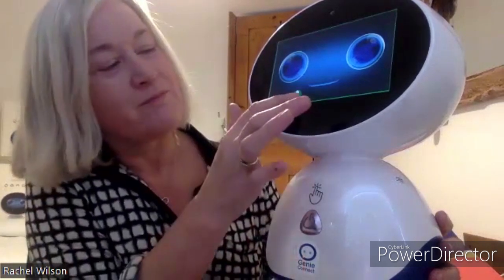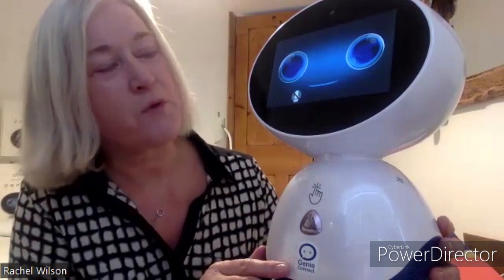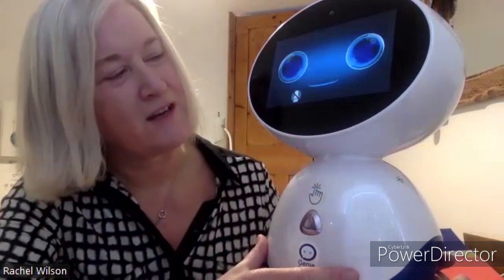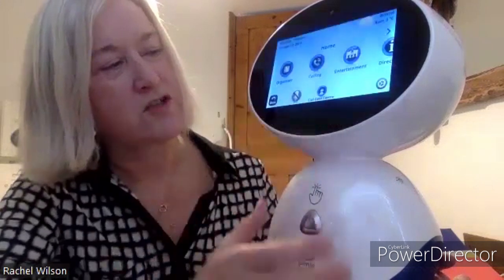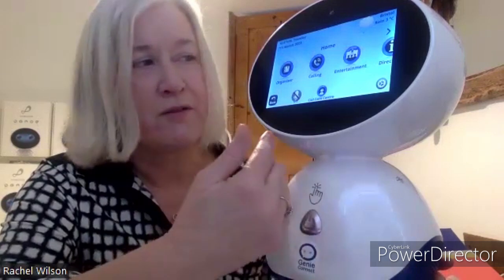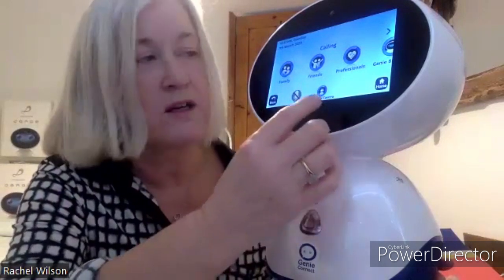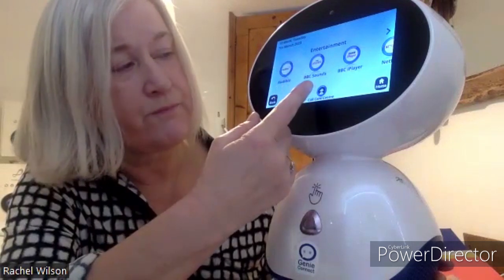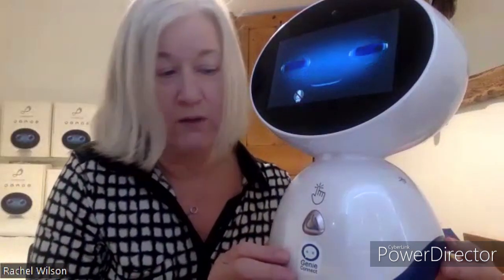Genie Introduction by Rachel